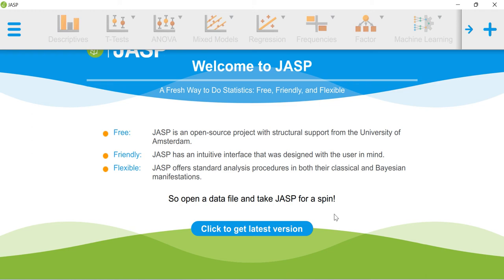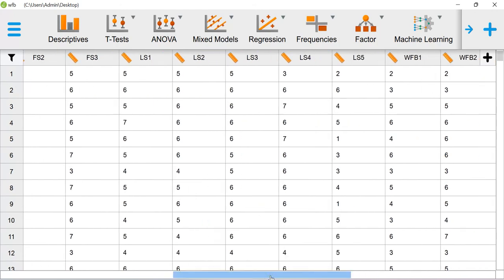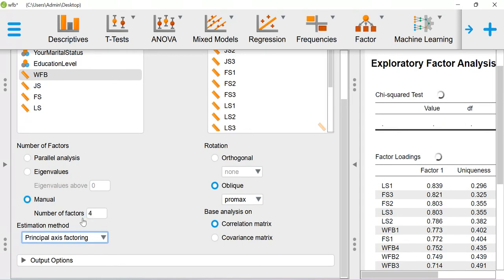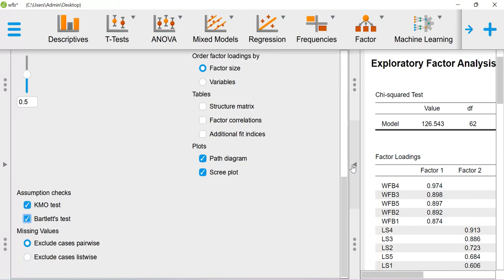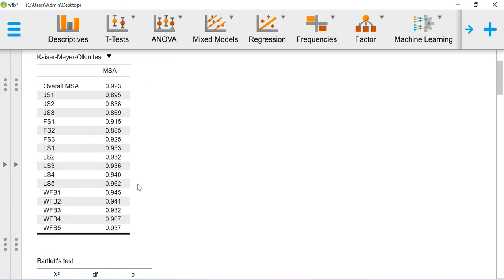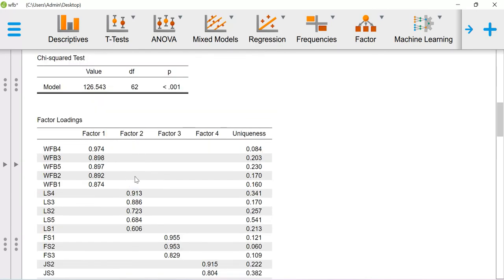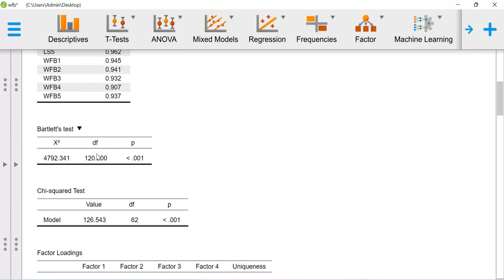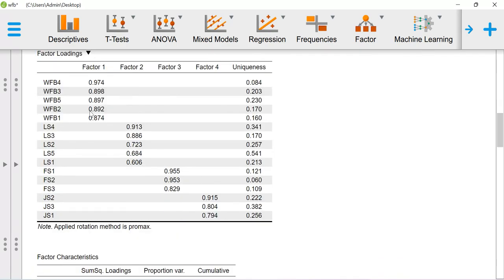Exploratory Factor Analysis using JASP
In this video, I am demonstrating the Exploratory Factor Analysis using JASP software. The dataset is based on the following citation:
Pattusamy, M., Jacob, J. A Test of Greenhaus and Allen (2011) Model on Work-Family Balance. Curr Psychol 36, 193–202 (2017).